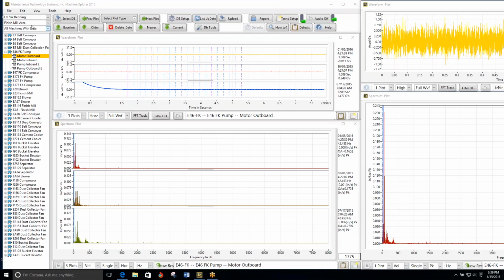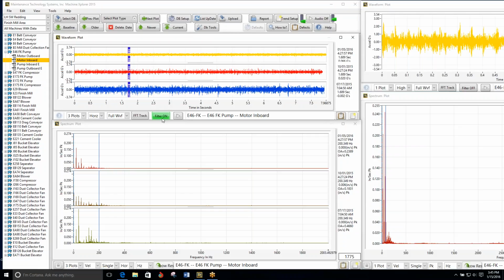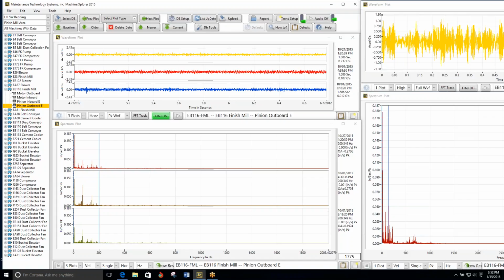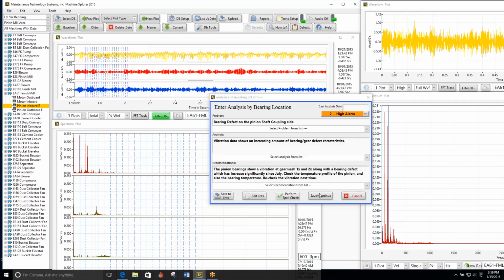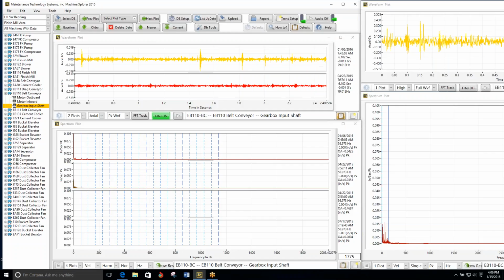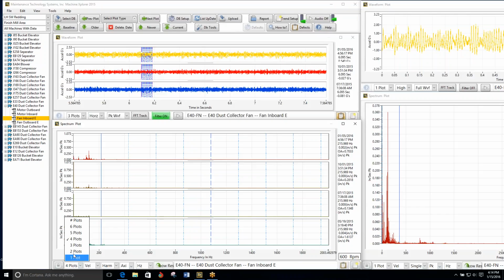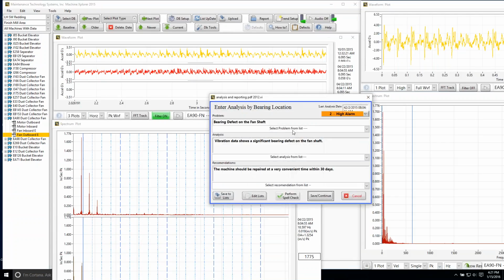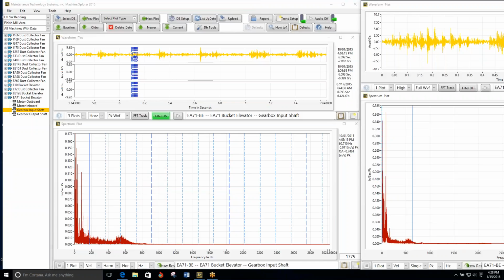MTSXplorer Analysis and reporting techiques Jan 2016